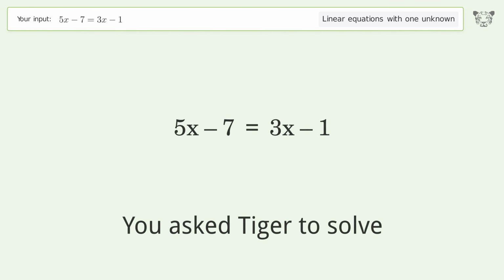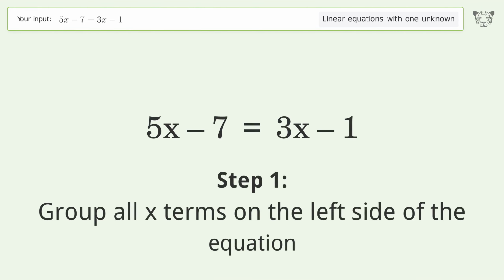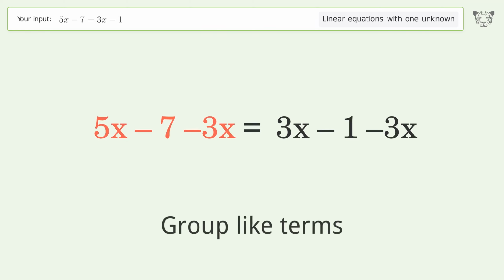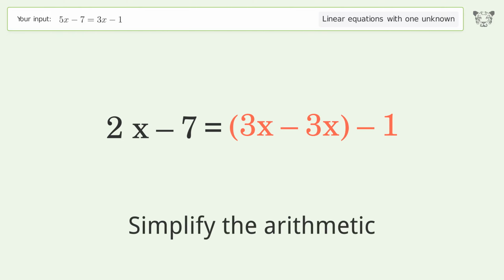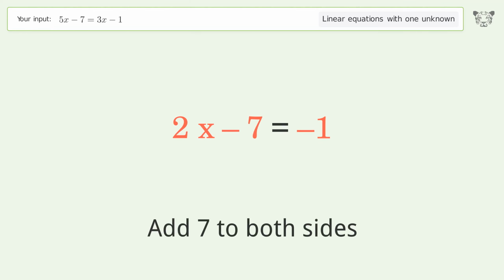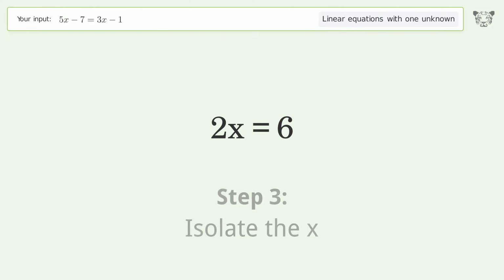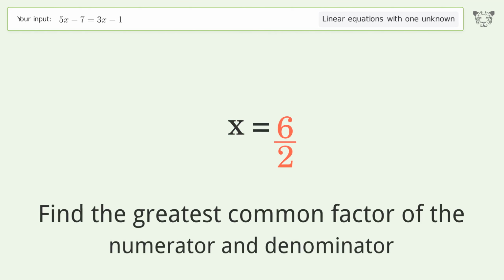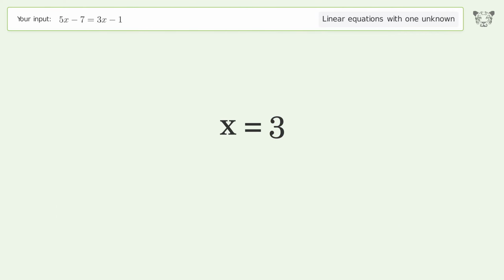Solve 5x-7=3x-1: Linear Equation Video Solution | Tiger Algebra